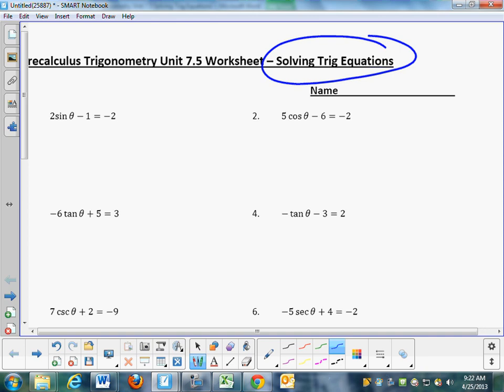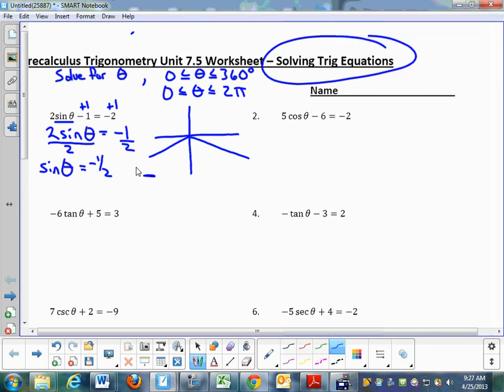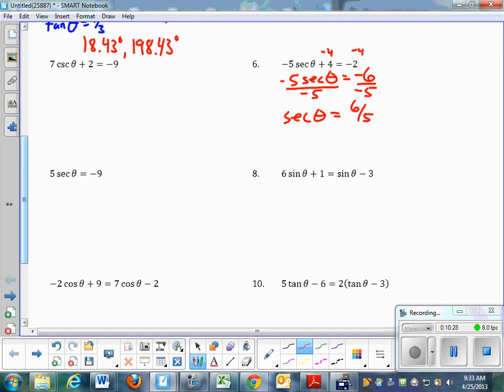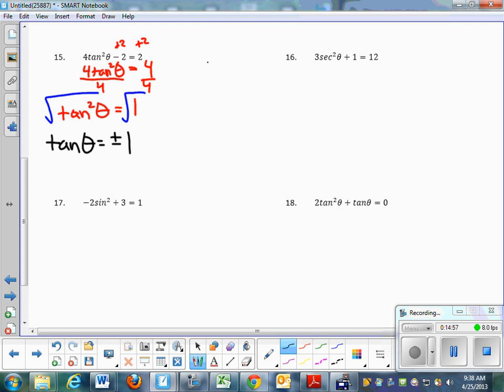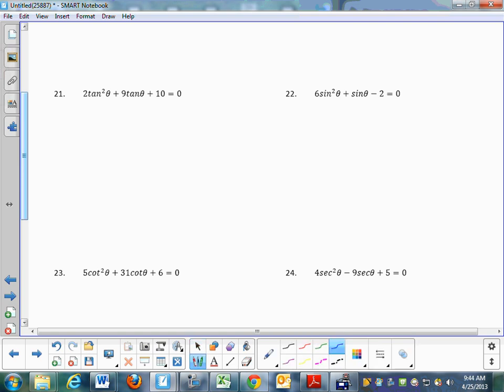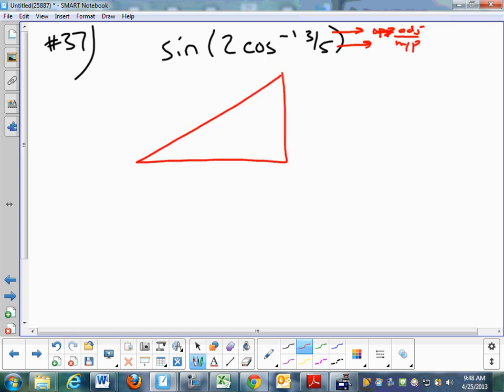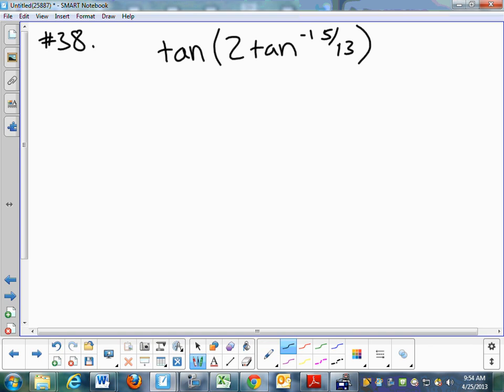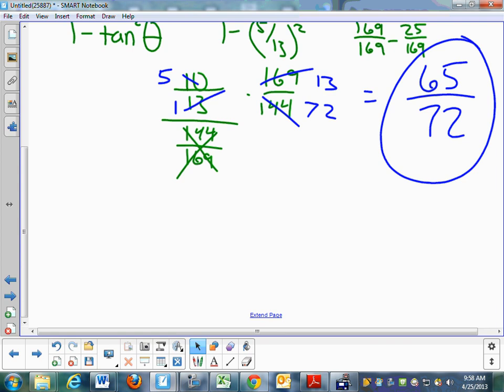Precalc Unit 75 Notes Solving Trigonometric Equations 2013